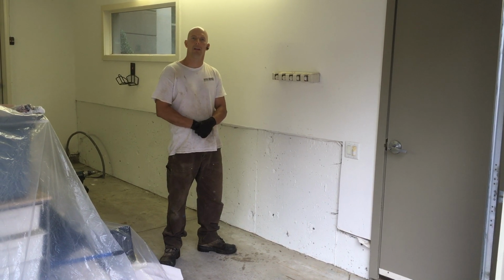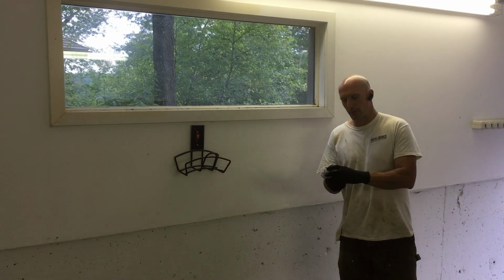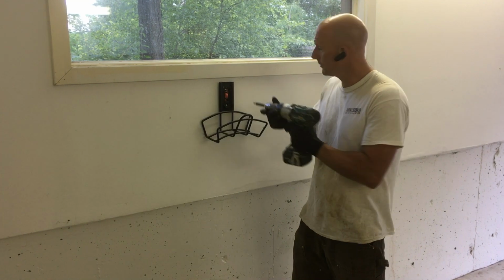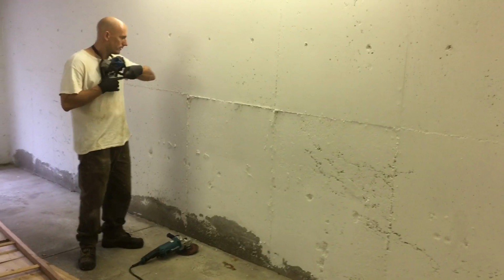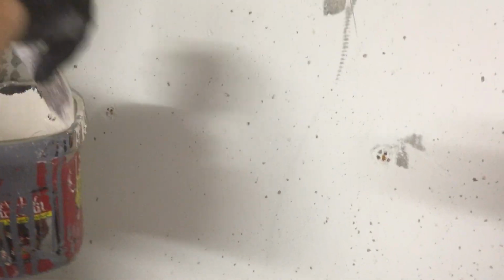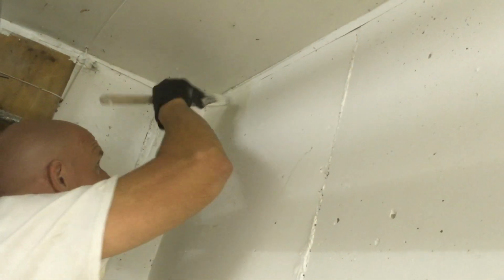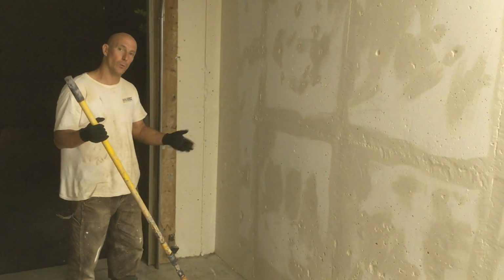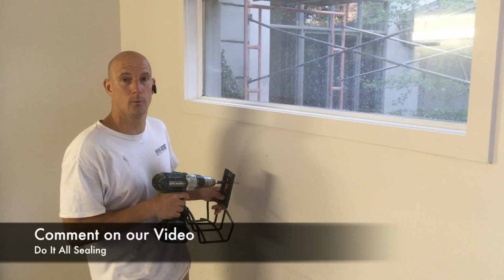Garage Interior Painting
In this video, we'll paint the interior of a residential garage. First we'll clean and grind some rough spots on the concrete walls and remove fixtures from the drywall. Then we'll cut around the ceiling, floor and permanent fixtures before applying two coats of paint.